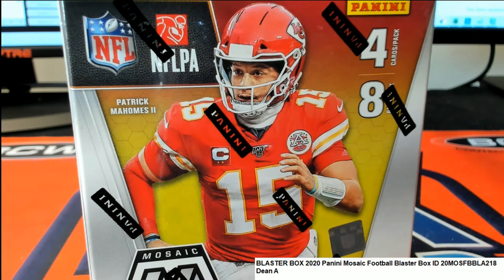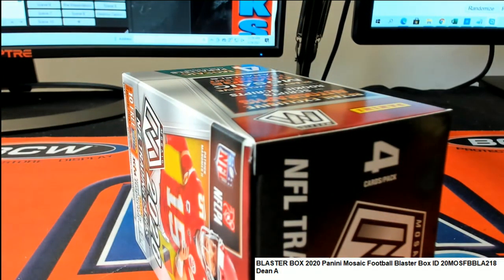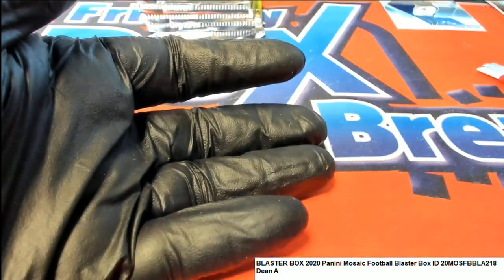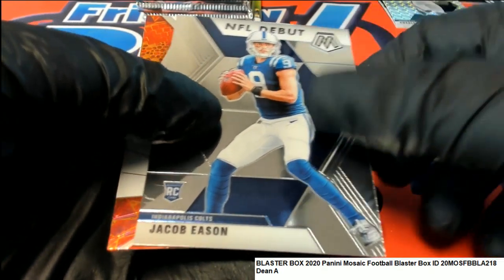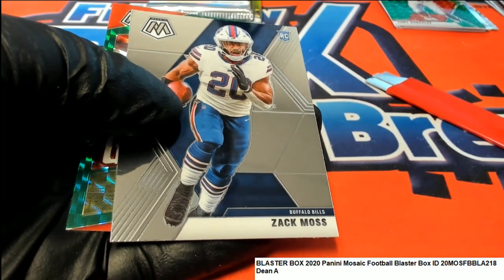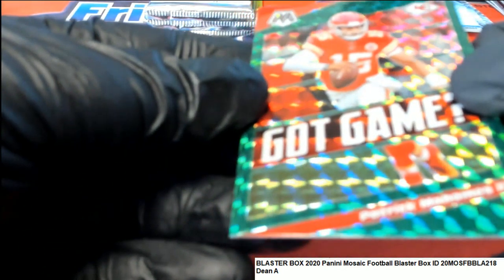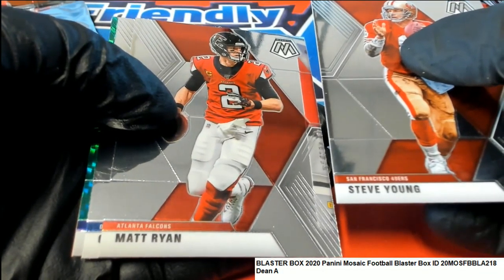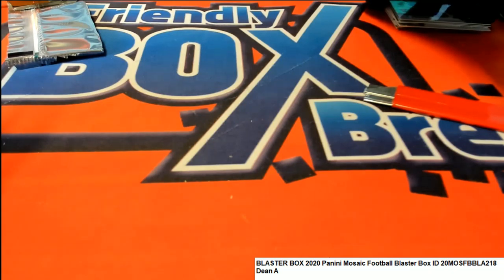2020 Panini Mosaic Football Blaster Box ID 20MOSFBBLA218